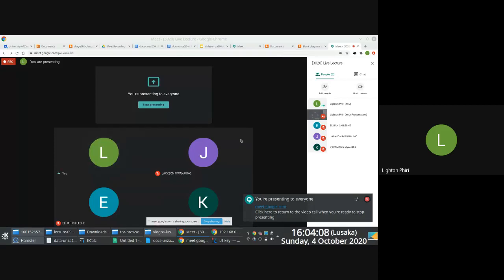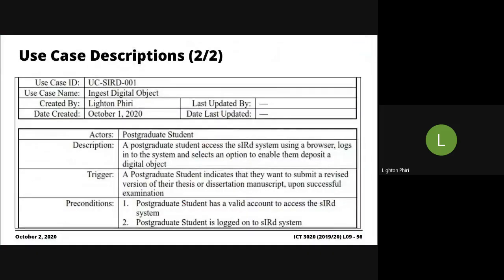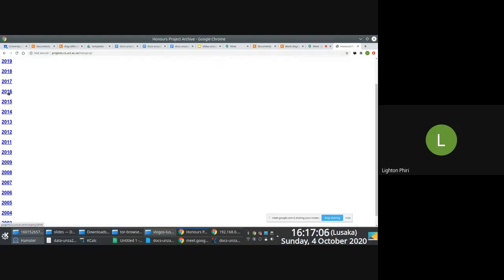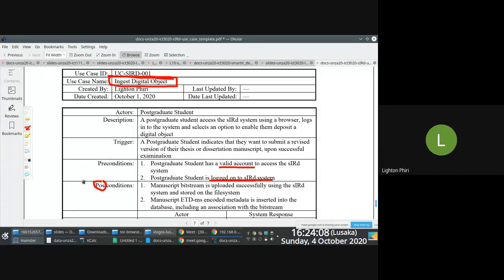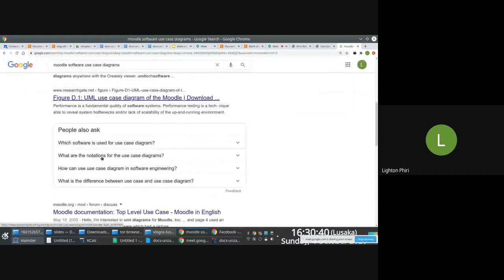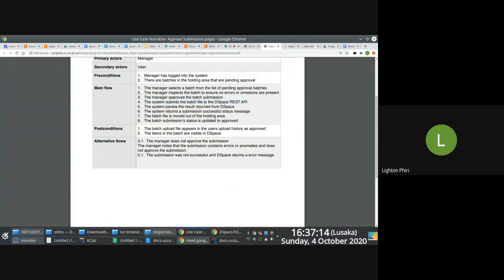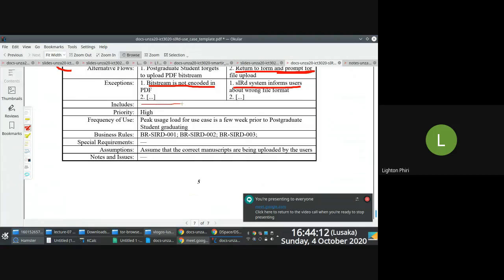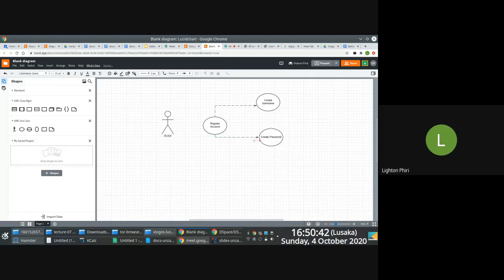[Live Lecture] Lecture Series #09: System Modeling Using UML II (4/) | 2019/20 ICT 3020